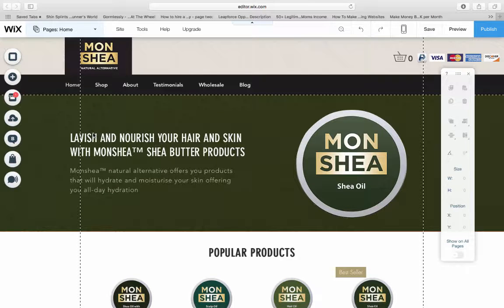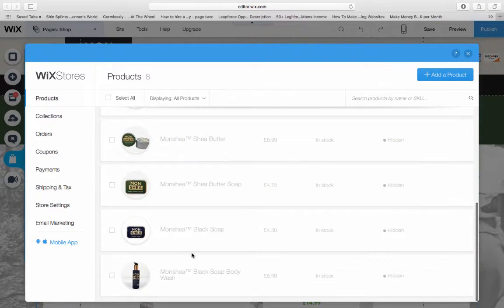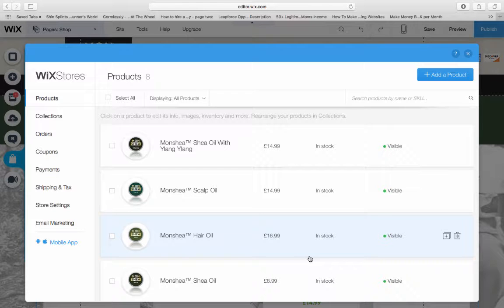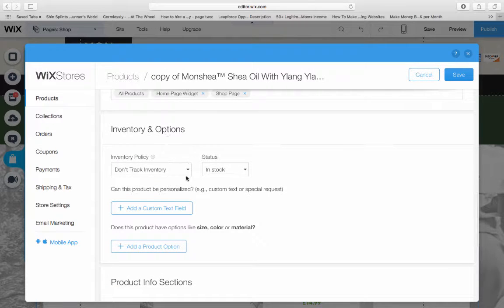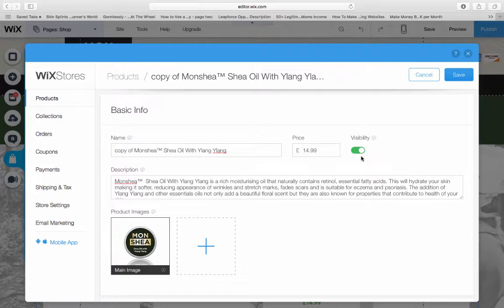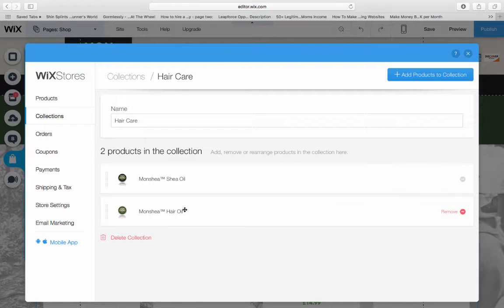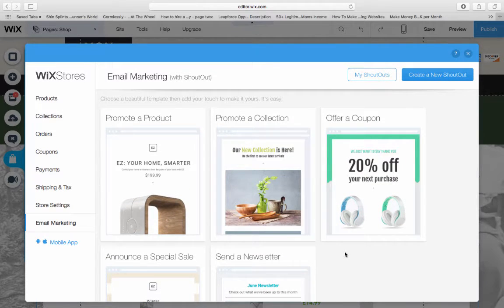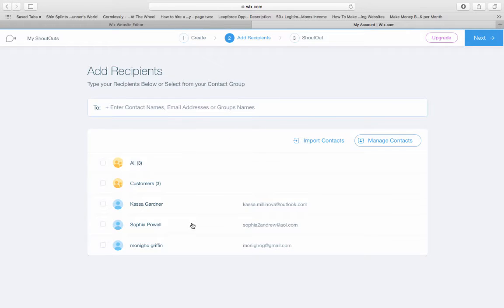Tutorial 5_1: Managing Wix Stores